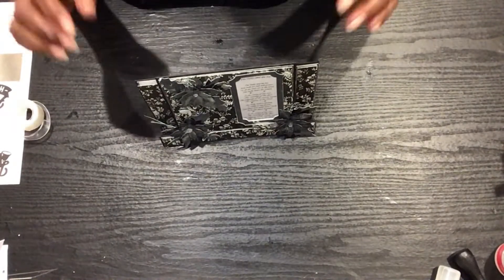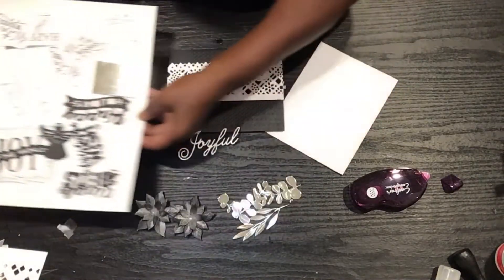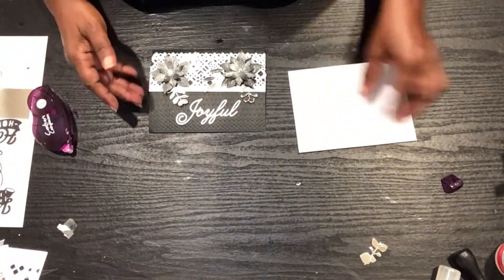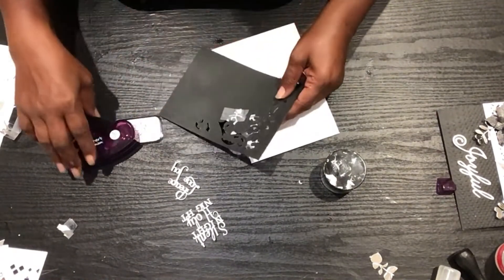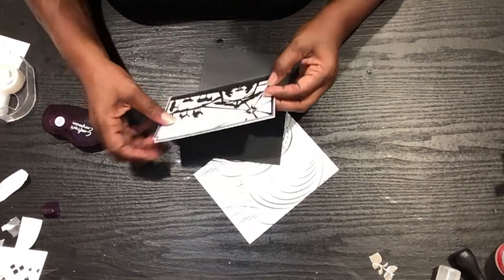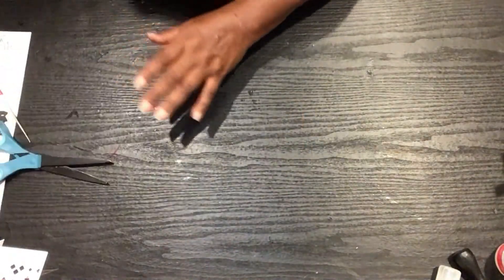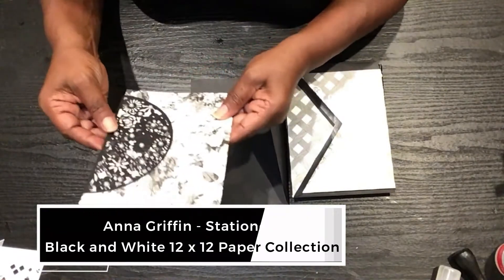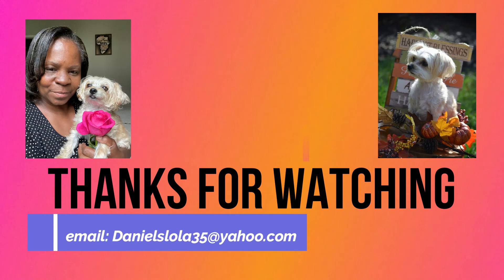Seven Great Black and White Greeting Card Designs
Hi Guys ! so this is an continuance of the Black and White Holiday greeting cards video that was posted last week.  Here are 7 more ideas for greeting cards and stationery items using just black and white cardstock! Don't forget your embellishments !